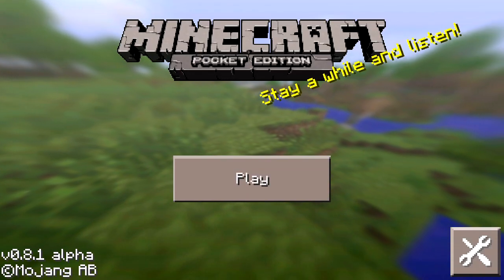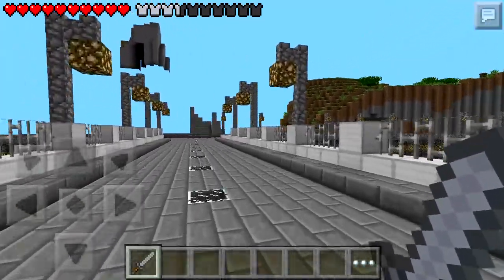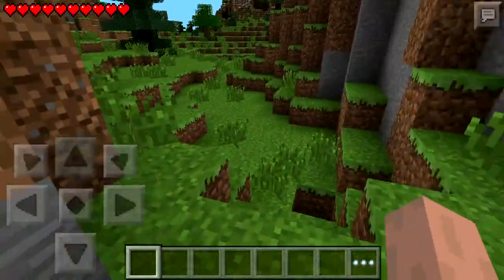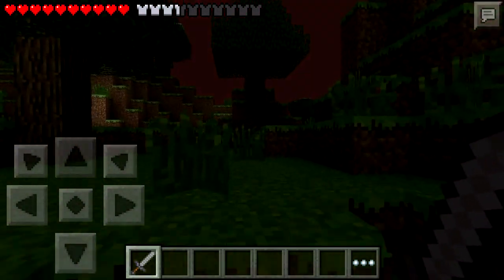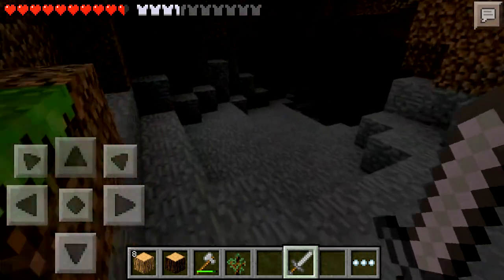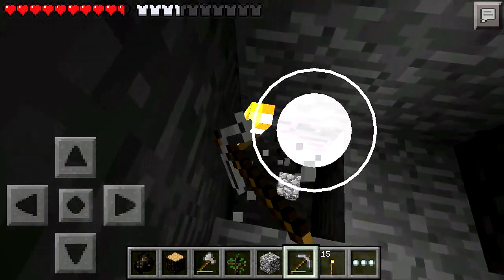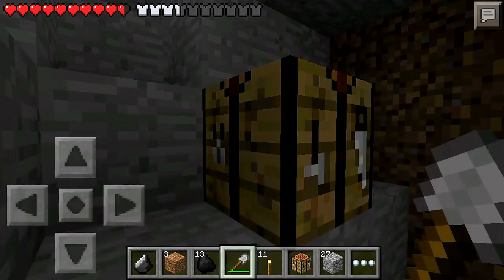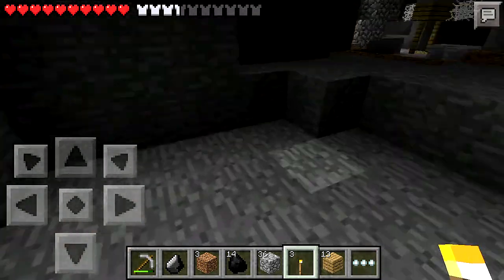Infinite Worlds in Minecraft Pocket Edition 0.8.1 Lifeboat Servers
Infinite Worlds in MCPE now.  Minecraft Pocket Edition 0.8.1 now has Infinite Worlds thanks

Check out the servers for yourself - infinity.lbsg.net , port 19132.